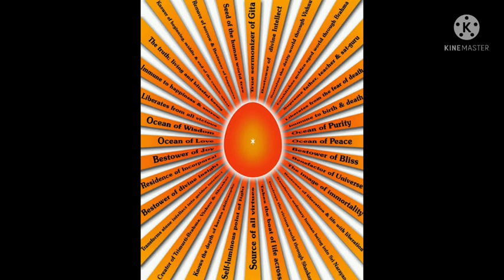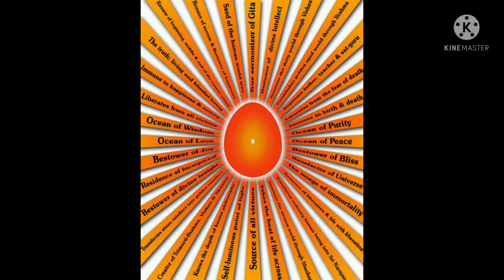Move towards your bliss!!